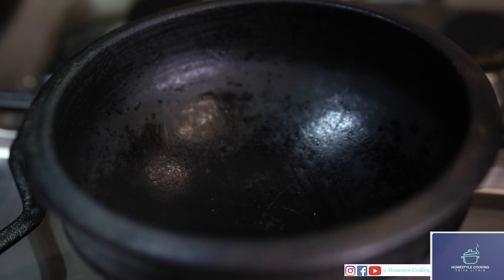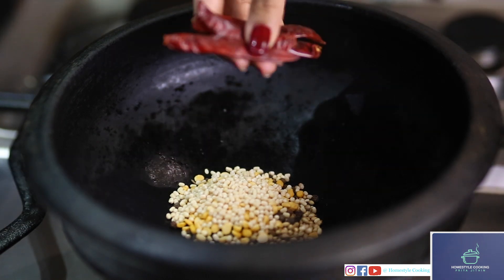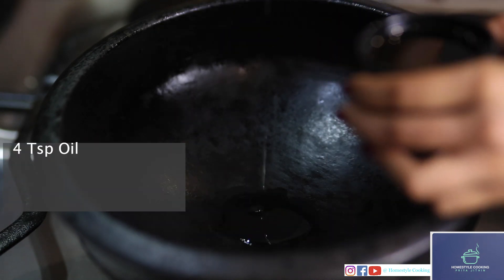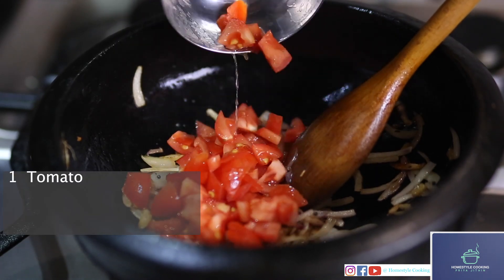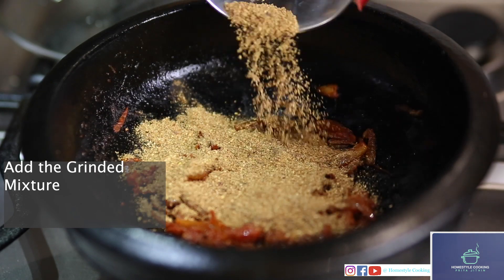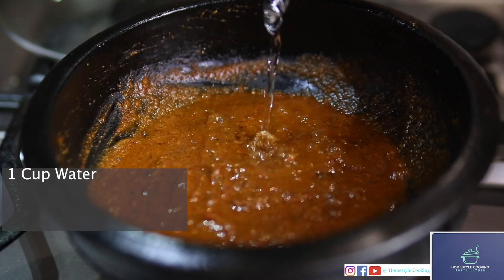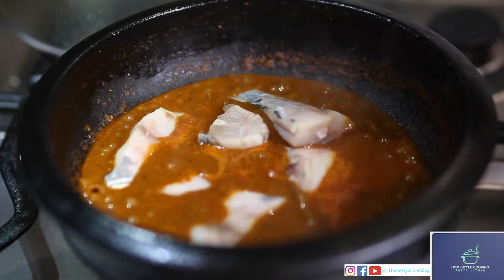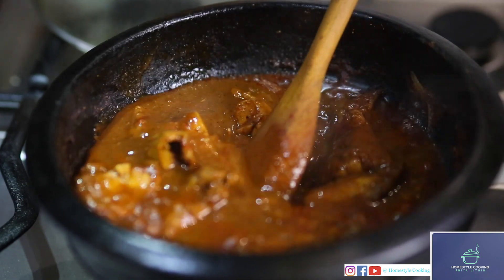Fish Curry I How to make fish curry I Easiest way to make fish Curry I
One of the easiest way to make yummy fish curry of your choice. Do it and impress your family and friends.